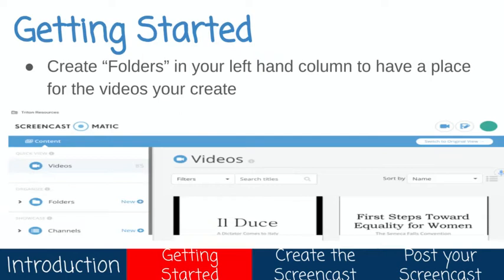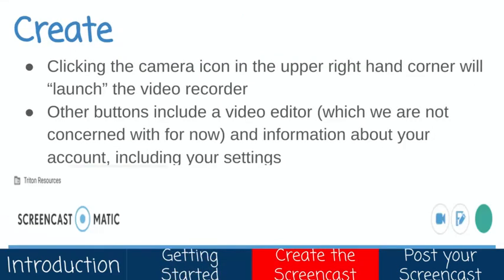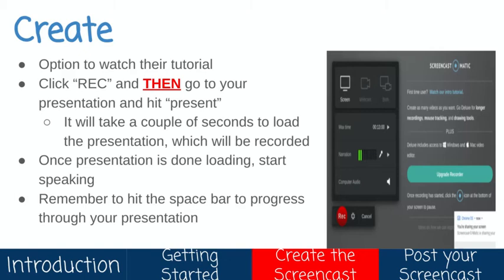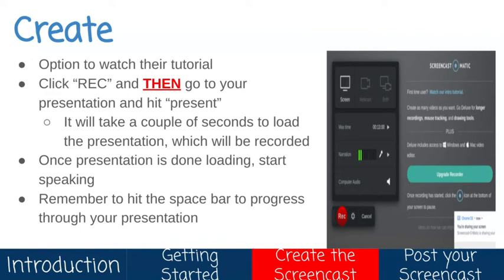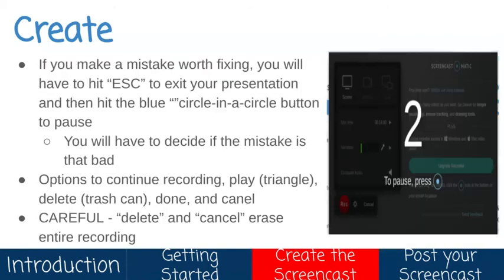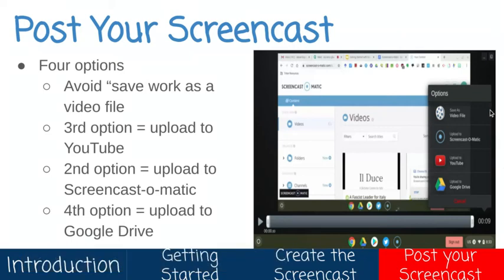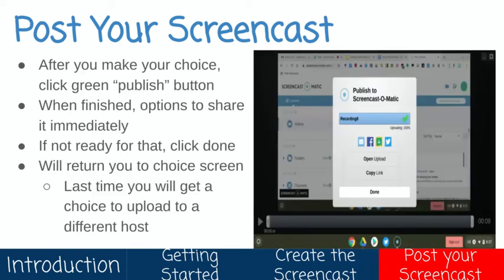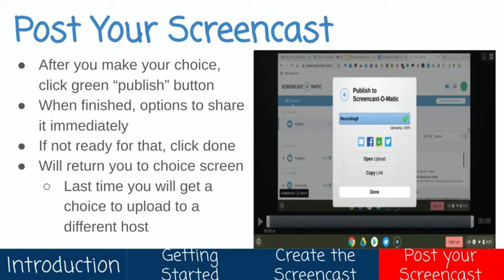How to Use Screencast-o-matic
A look at how to create a very basic screencast with no bells and whistles on screencast-o-matic.com.